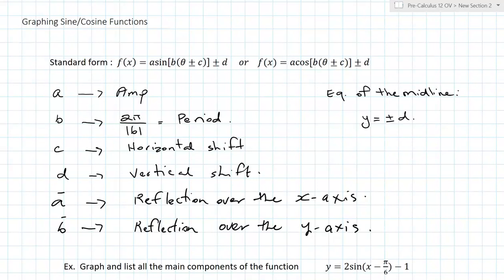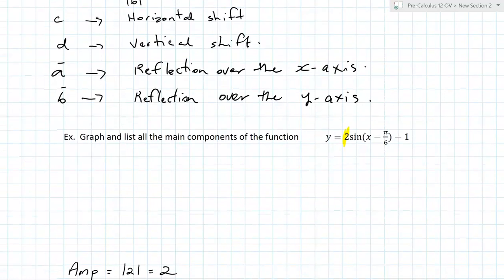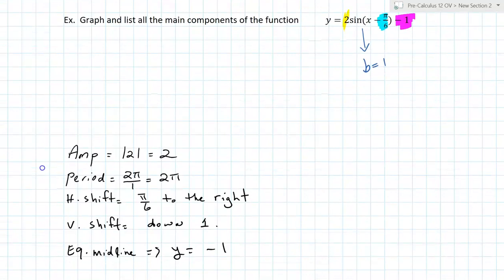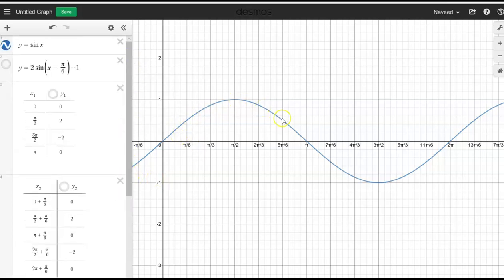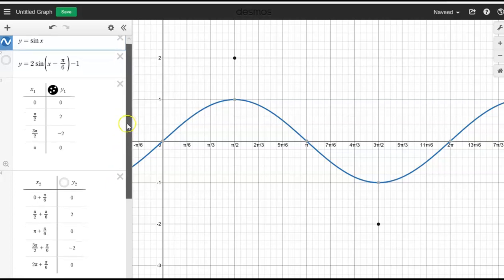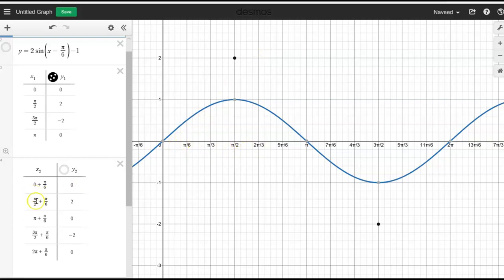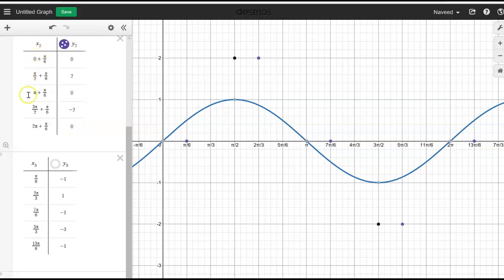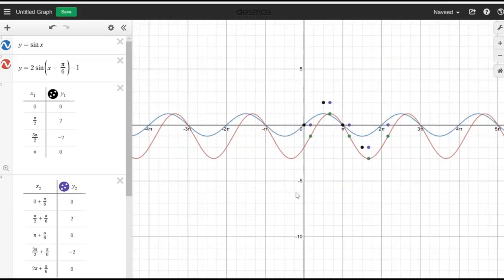Graphing Sine Functions using the St. Equation - STEP-BY-STEP GUIDE - Pre-Calculus 12, Trigonometry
This lesson from the MathSupport channel ( @mathsupportnow) walks you through graphing a transformed sine function step-by-step, starting from the original parent function and applying each transformation in order. You’ll learn how to identify amplitude, period, phase shift, vertical shift, and midline, then see exactly how each change affects the graph. This tutorial follows the BC Math Curriculum and is perfect for mastering trigonometric graph transformations.

 What You’ll Learn:
✅ Components of the standard form sine function
✅ Amplitude, period, phase shift, and vertical shift explained
✅ How reflections work over the x- and y-axis
✅ Writing the equation of the midline
✅ Systematic order for applying transformations
✅ Checking your final graph against the parent function

Who Benefits From This Video:
🎯 BC Math Curriculum high school students
🎯 Precalculus & trigonometry learners
🎯 Students preparing for math exams
🎯 Teachers needing a classroom-ready example
🎯 Anyone improving their graphing skills in trig functions

00:00 – Introduction to Sine and Cosine Functions
00:12 – Components of Standard Form Transformation
00:49 – Identifying Components of Function Graph
02:28 – Graphing the Original Parent Function
03:50 – Order of Transformations
04:58 – Dealing with Amplitude
05:58 – Horizontal and Phase Shifts
06:35 – Systematic Graphing Process
08:03 – Final Transformation and Discussion

👍 Like if this made graphing transformations easier
💬 Comment with your favorite transformation trick
📤 Share with classmates, teacher and study groups